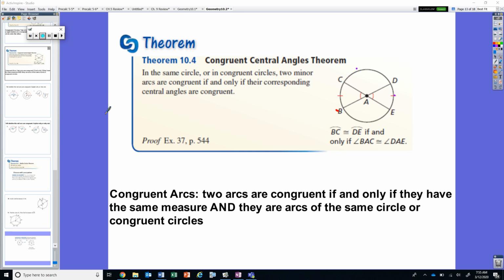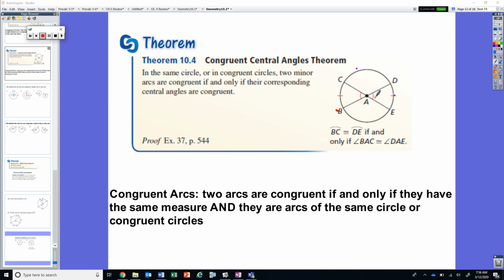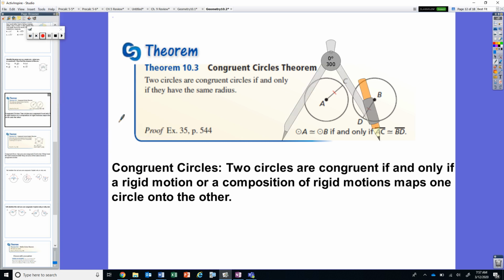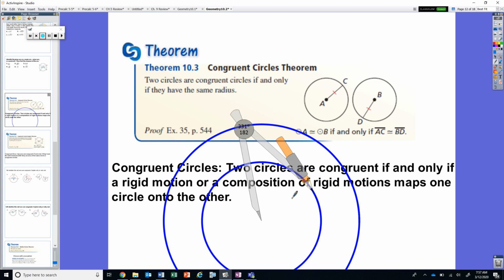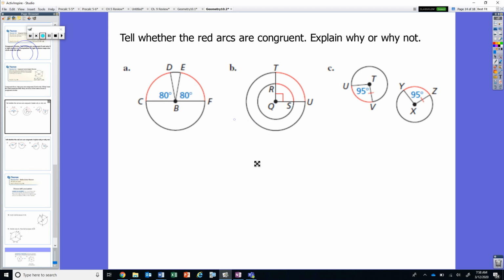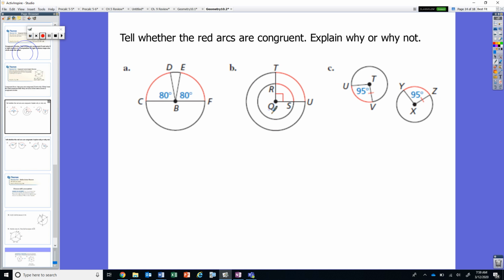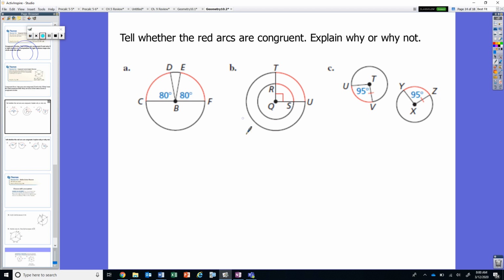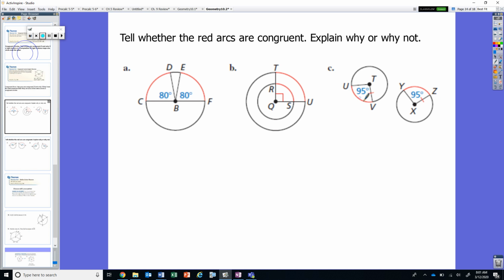10 2 Congruent Central Angles Theorem